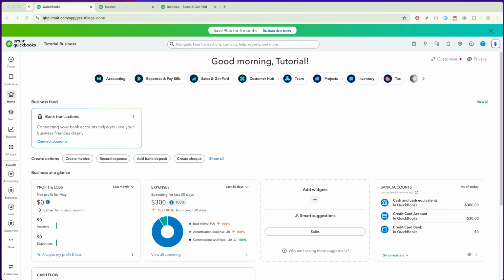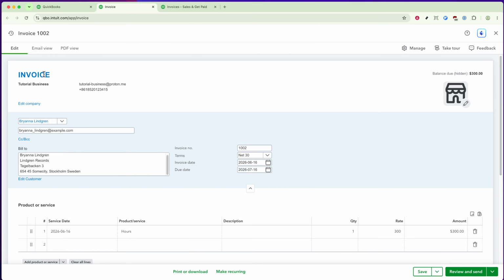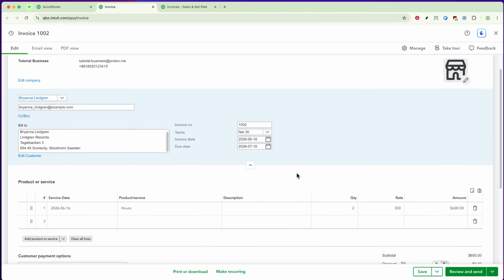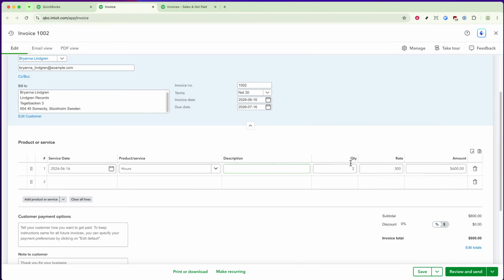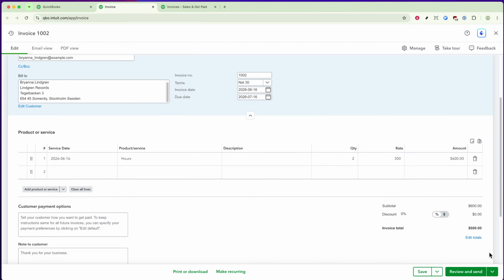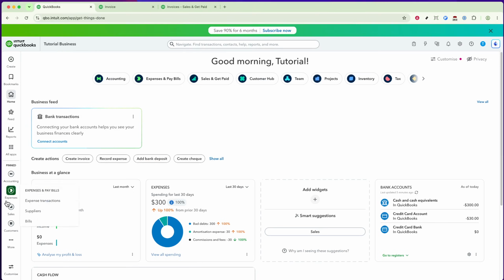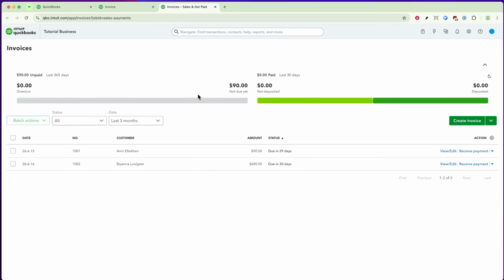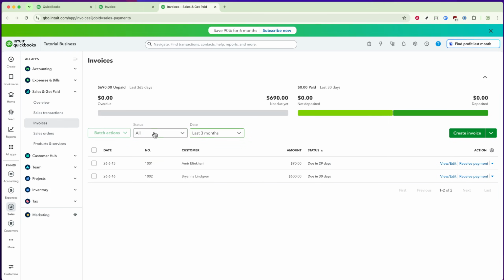How to Create and Track Your Invoices in Quickbooks Online (Step-By-Step) [2026 guide]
00:00 Introduction
00:16 Getting Started with QuickBooks
00:27 Creating a New Invoice
00:45 Filling Out Invoice Details
01:11 Reviewing and Saving Invoices
01:33 Tracking Your Invoices
02:06 Managing Outstanding Invoices
02:21 Conclusion and Next Steps